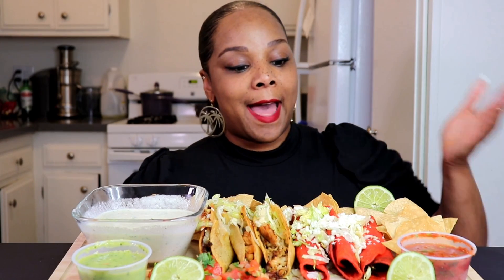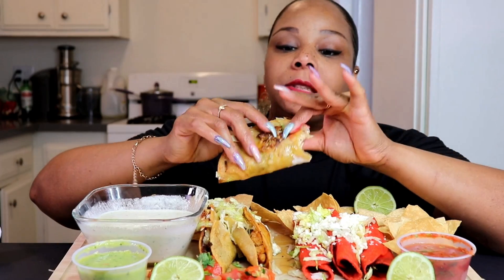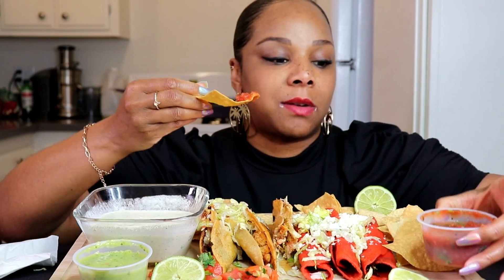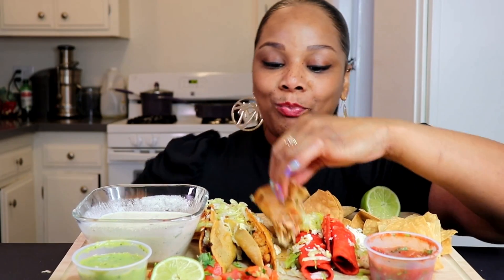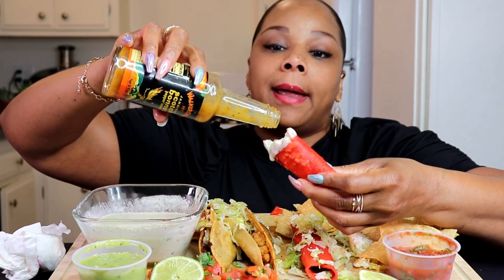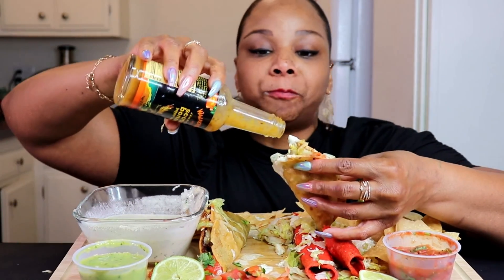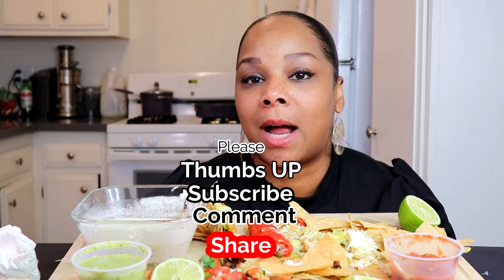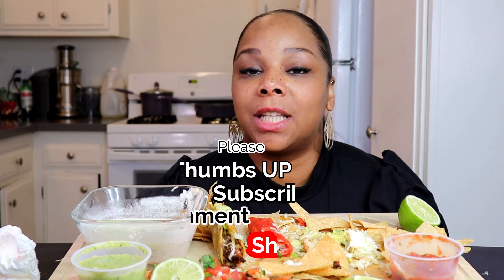MEXICAN FOOD DRENCHED IN ALFREDO SAUCE MUKBANG!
3 TB of earth balance butter
Saut'e one medium onion (sliced lengthwise)
Add 5 cloves of garlic and saute for one minute
Next add dry ingredients
1/2 TB Hot slap ya mama seasoning
1/2 TB Lemon pepper (Chef merito is the best ever)
1Tsp Old bay
1/2 TB of cayenne pepper or to your taste
2 TB brown sugar
Now add wet ingredients
2tsp White vinegar
1Tb Worchestershire sauce
1/4 cup of beer (optional)
2 large lemons fully juiced (citrus juicer recommended)
2 Large limes fully juiced
That's it

Want to send us stuff? Send to:
Steph & Tasha